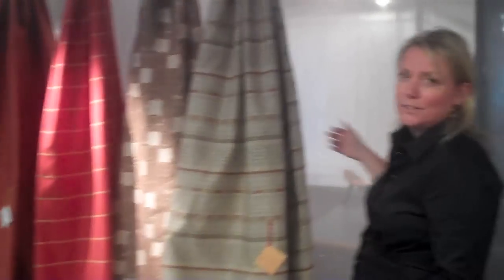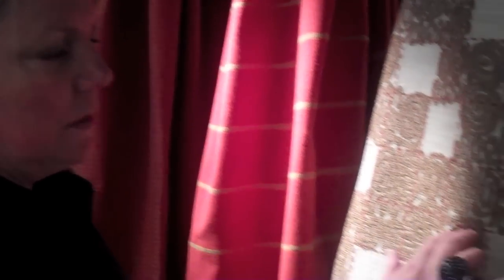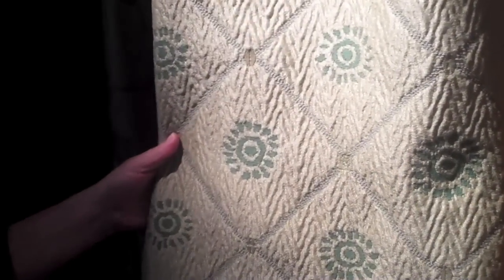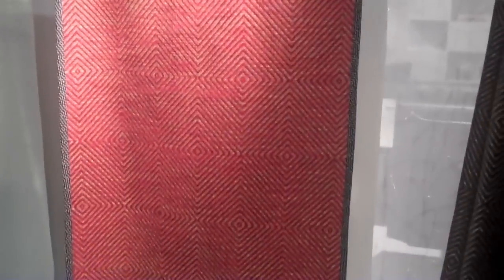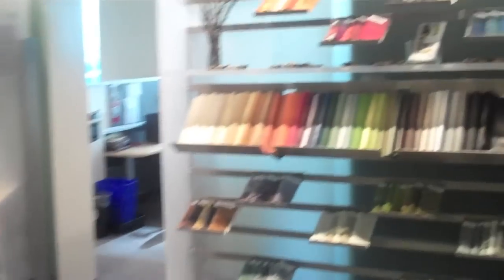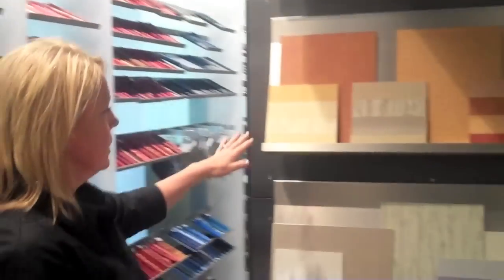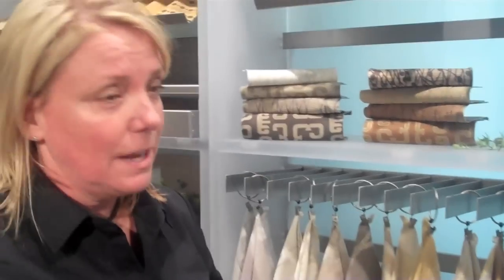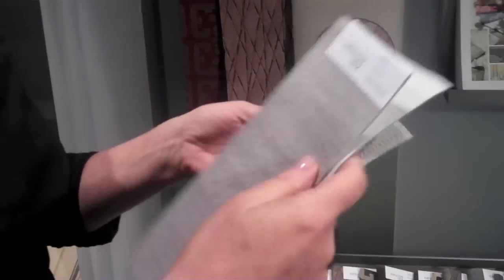Tangram - NeoCon 2011 - Designtex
Kimberle Frost, Vice President of Design for Designtex takes us through the NeoCon 2011 showroom in Chicago showcasing the new Shelter, Transitions and Josephine Collections, a celebration of their 50th anniversary and a return to the 1-1 brand.